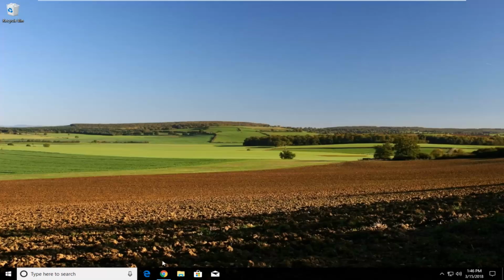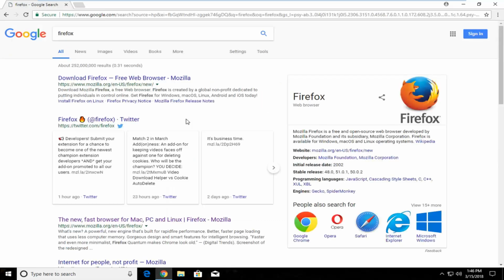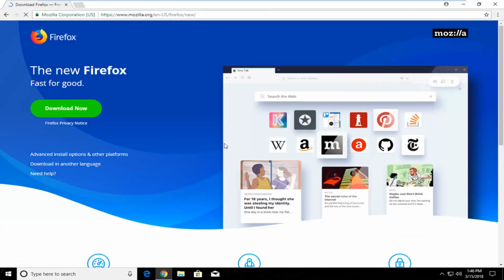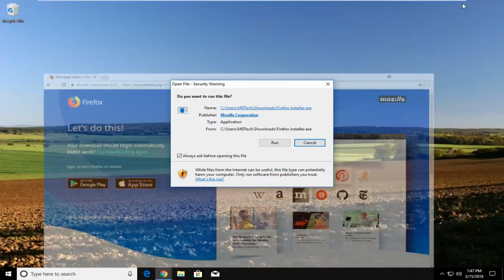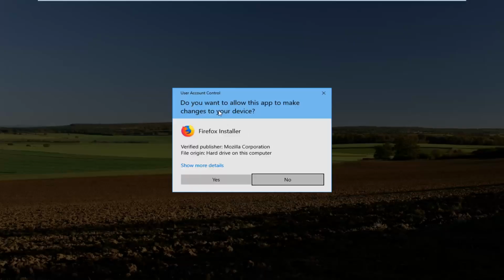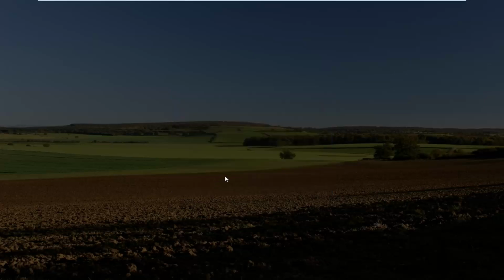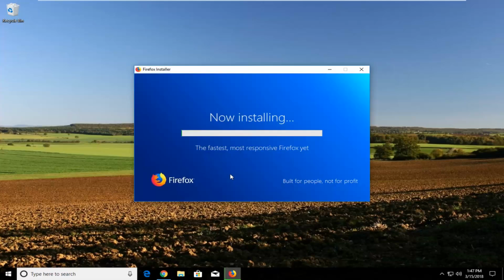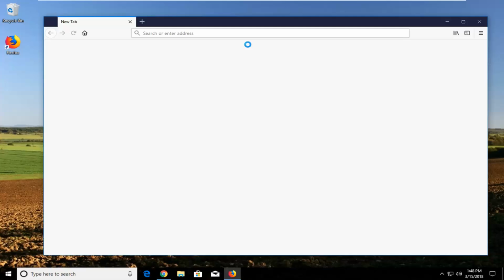Downloading and Installing Firefox - Tutorial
See how to download and install Mozilla Firefox for Windows.